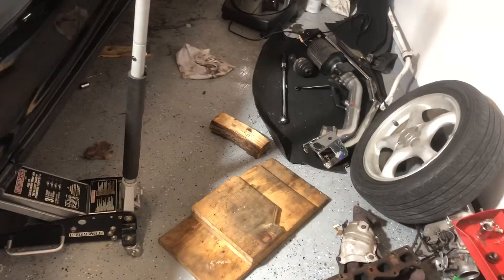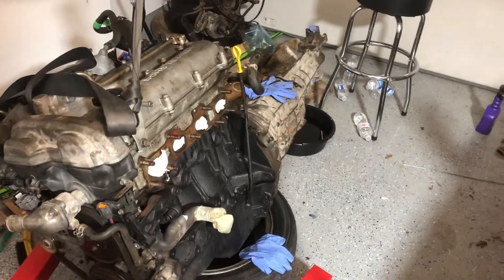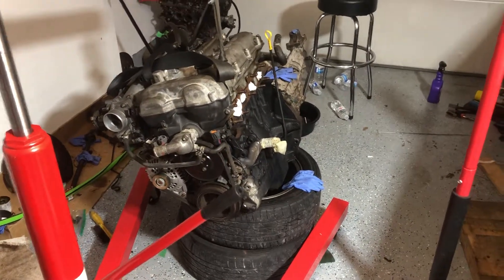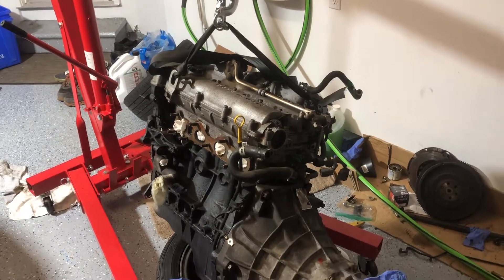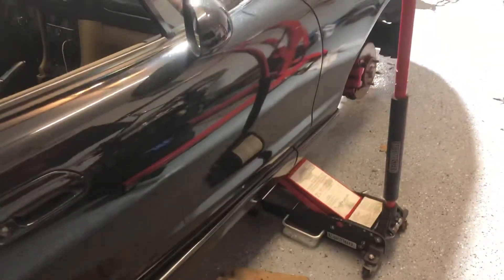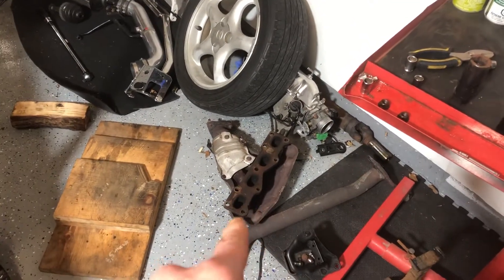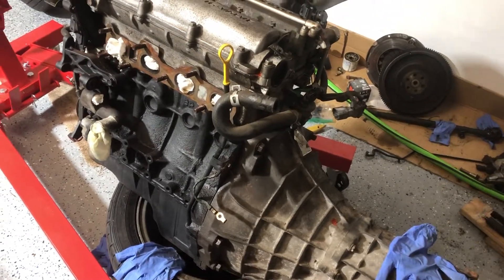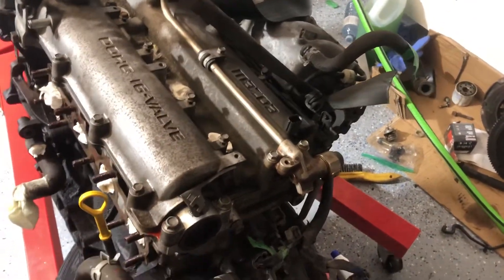Miata swap update #1